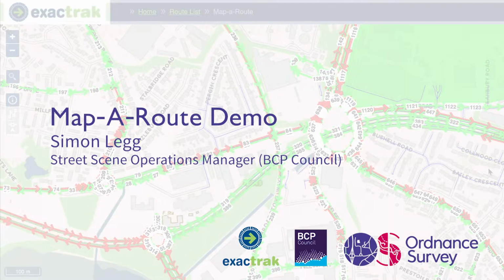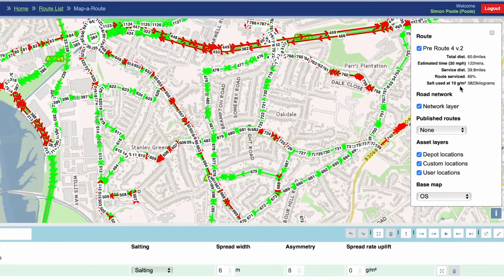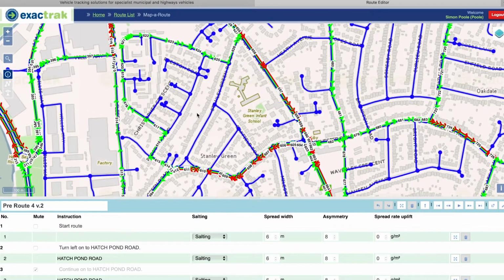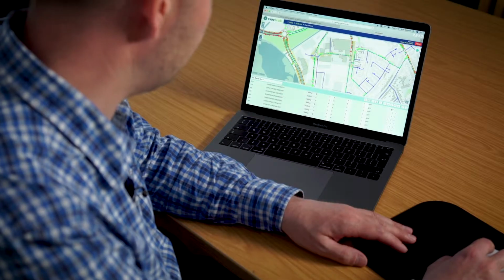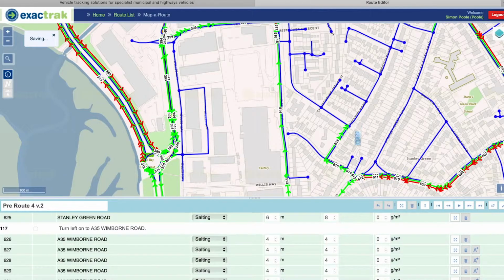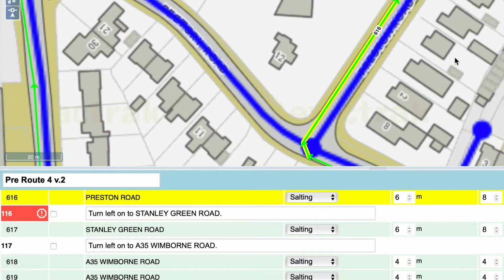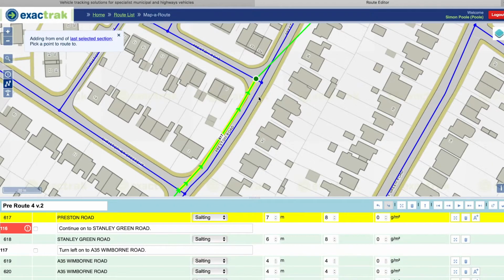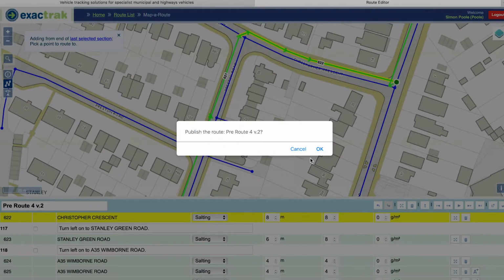Route planning using Map-a-Route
Simon Legg, Street Scene Operations Manager at BCP Council, demonstrates how easy it is to create and amend winter maintenance routes using Map-a-Route dynamic routing software from Exactrak